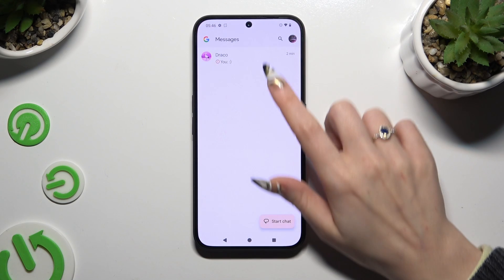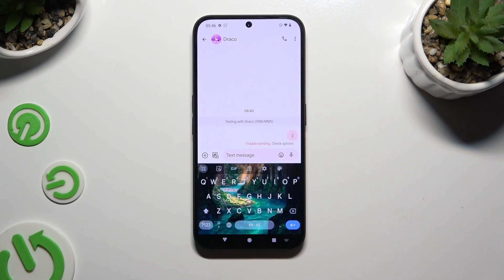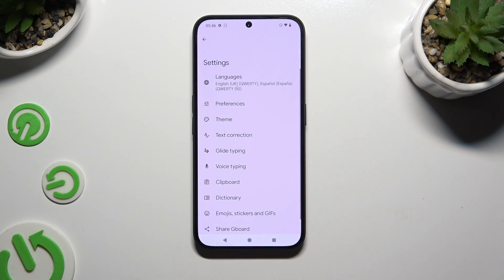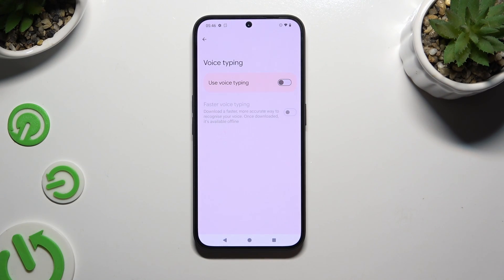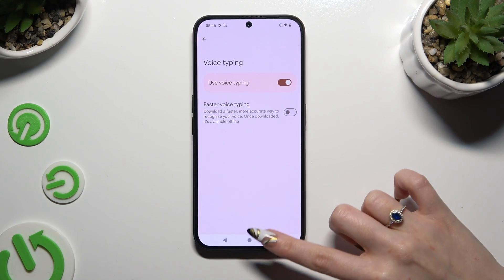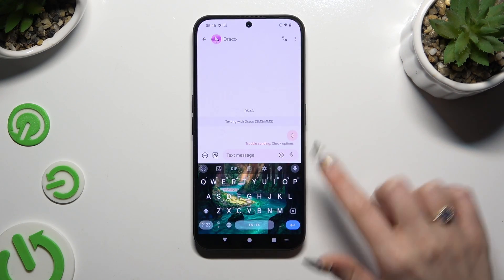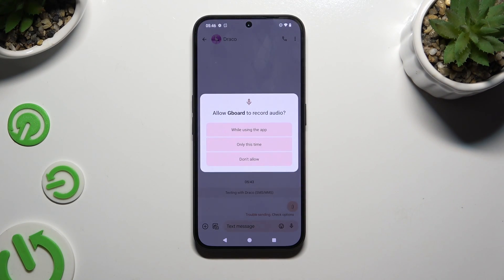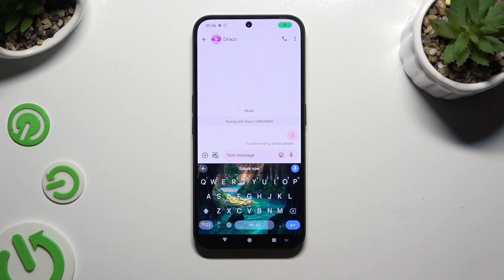Voice Typing Made Easy: Activating and Using Voice Input on Nothing Phone 2a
Streamline your typing experience on the Nothing Phone 2a by learning how to activate and utilize voice typing, a convenient feature that allows you to input text hands-free. Whether you're composing messages, emails, or notes, voice typing offers a faster and more efficient alternative to manual input. Join us as we provide step-by-step instructions to help you effortlessly enable and leverage voice typing on your Nothing Phone 2a, empowering you to communicate effortlessly with just your voice.

How to access the keyboard settings to enable voice typing on the Nothing Phone 2a?
What steps are involved in activating voice input and initiating voice typing?
How to ensure accurate and efficient voice typing on the Nothing Phone 2a?